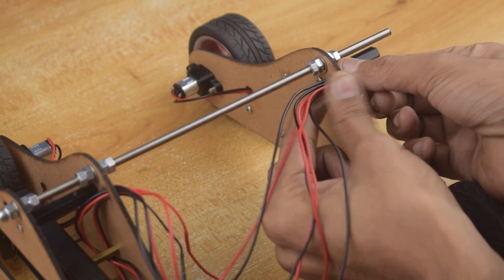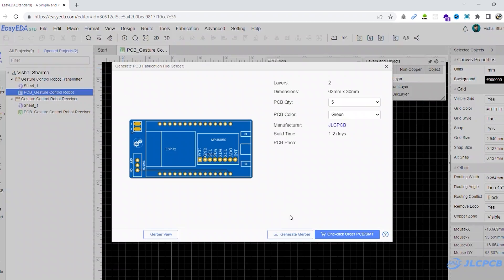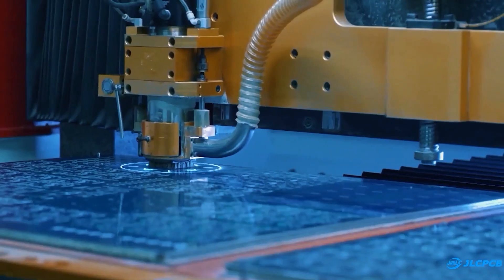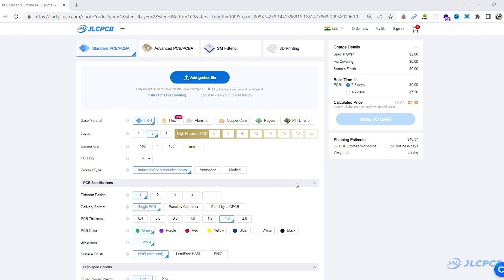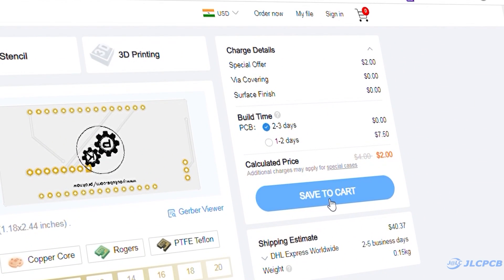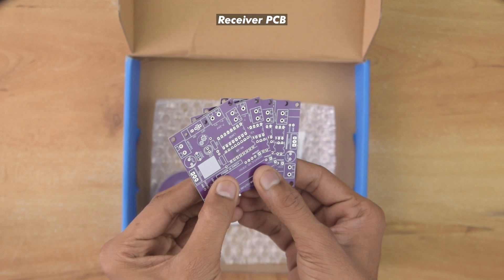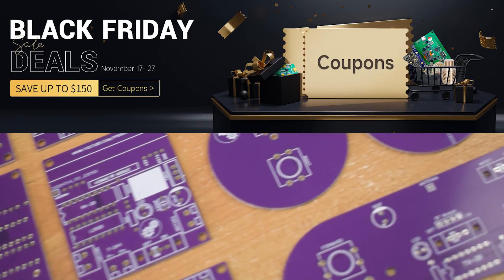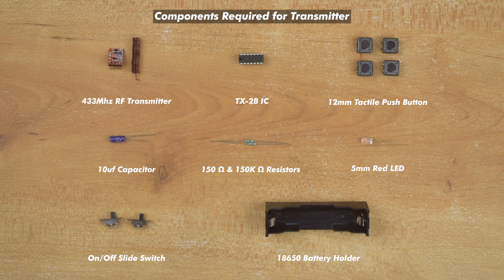Homemade Remote Controlled Rover - Very Simple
$2 For 2 - 8 layers 5 PCBs&Free SMT & Get $54 Coupons

Diagram, Gerber File[PCB] and 3D Files:[ Coming Soon]